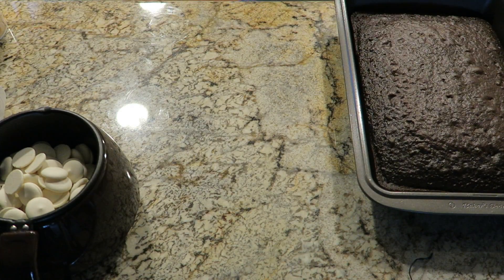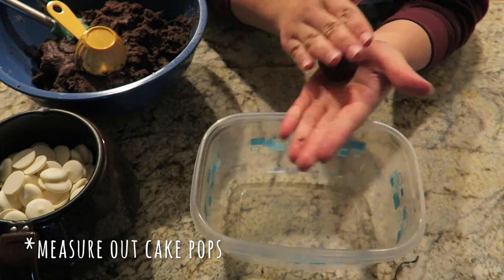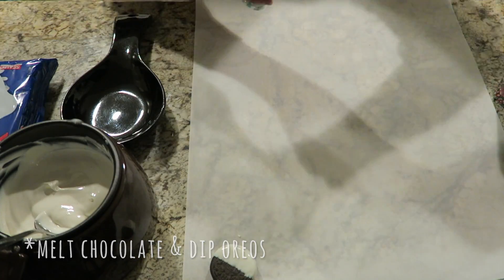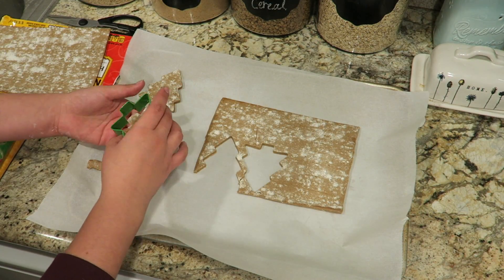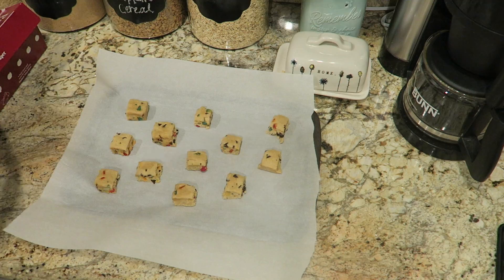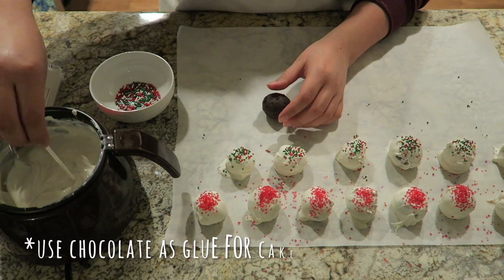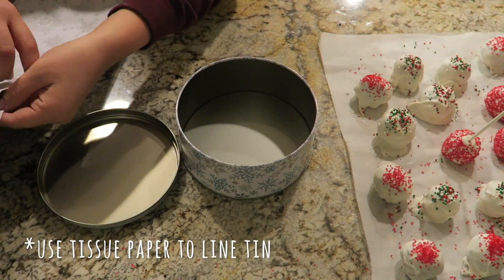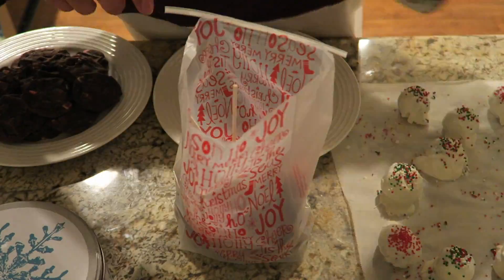BAKING ON A BUDGET! DIY Holiday Gifts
↓ Open me for all the things! ↓

Hi friends! I've already mentioned that I would be giving my friends/coworkers & extended family treat bags for Christmas. In this video I show you what everyone will be getting & how you can make them too!

The cake pop recipe/how to is directly from my boyfriend's mom Valerie, so if you're watching Valerie thank you so much for teaching me the cake pop ways & allowing me to share!

Christmas themed tins from Michael's
Treat bags from the Dollar Tree
Gift wrap/tissue paper
Wilton Chocolate Pro Melting Pot
You can also melt chocolate over the stove in a water bath
Wilton Cake Pop Sticks (optional)
Christmas themed sprinkles
*Baking Items*
These are the items I used but brand doesn't matter.

Betty Crocker Super Moist Triple Chocolate Fudge cake mix
Pillsbury Creamy Supreme Cream Cheese 16oz
White Chocolate Melts (WinCo)
Double Stuffed Oreos
Nestle Holiday Chocolate Chip, Dark Chocolate Peppermint, & Rolled & Ready Gingerbread Cookie Dough Sheets